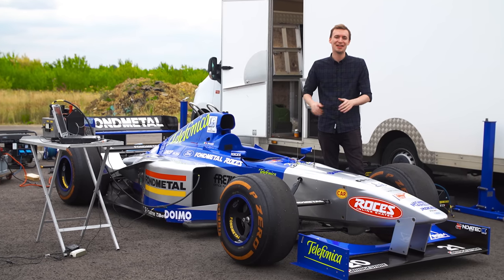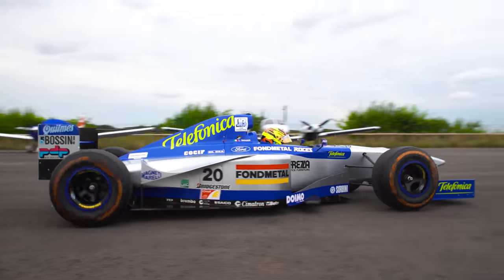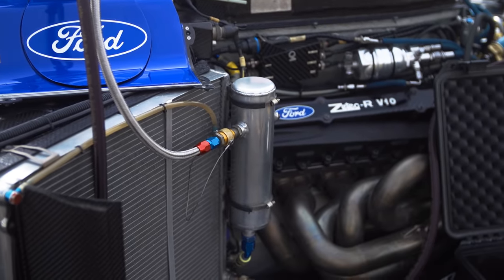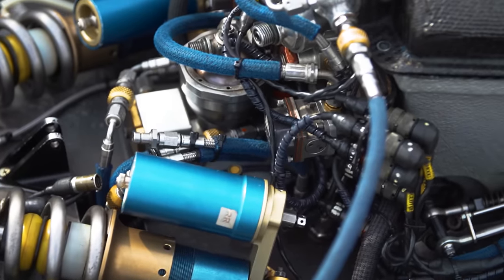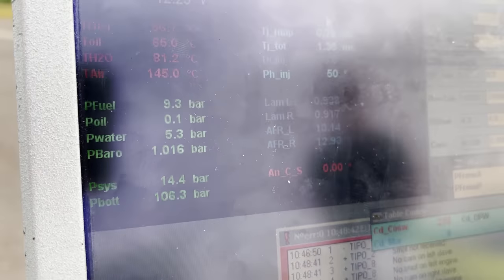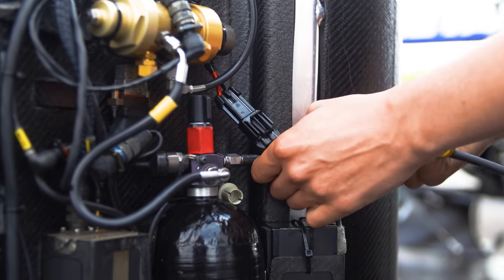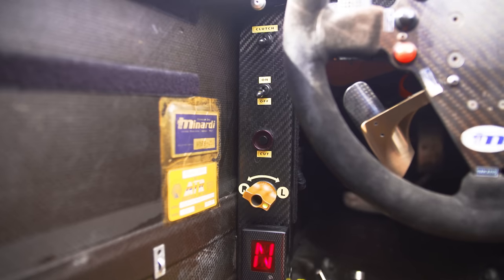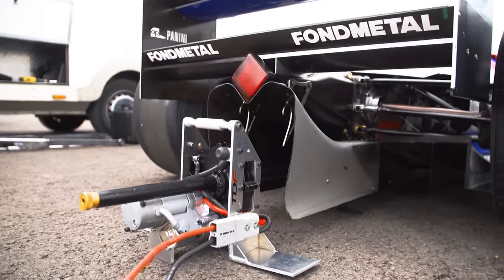Why Formula 1 Cars Take Hours To Start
Have you ever wondered how Formula 1 cars are started?
Today I join TDF who will be demonstrating how a 1998's Minardi F1 car is started, who knows maybe in future a current team will show us the updated method! 🏎️